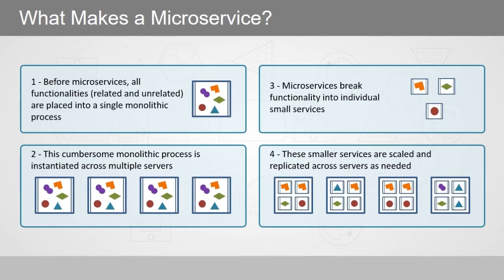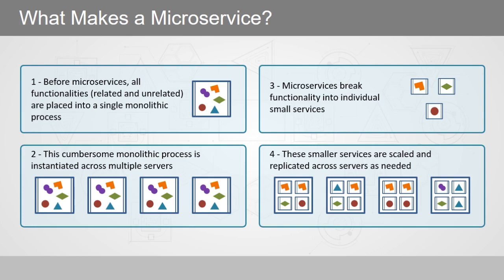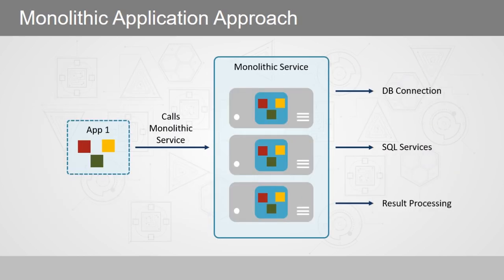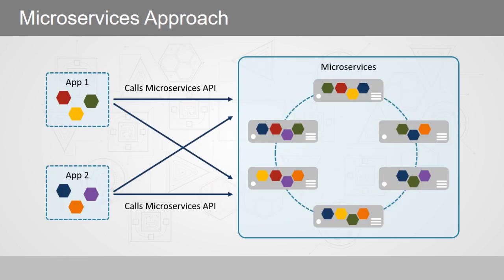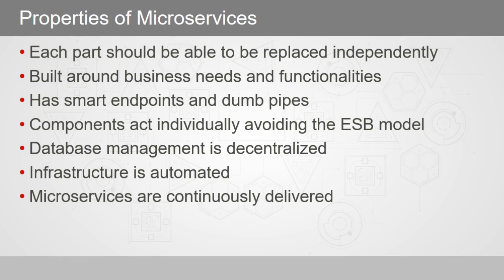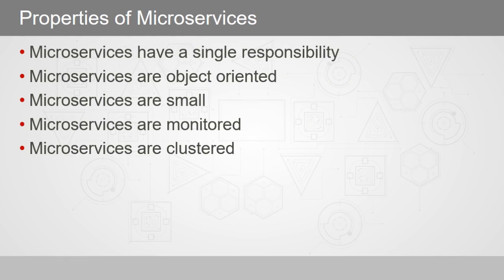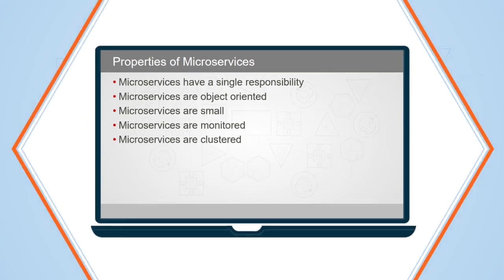Essential Deployment MS: What Makes a Microservice?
This video is a sample from Skillsoft's video course catalog. After watching this video, you will be able to describe the properties that make up a microservice architecture.